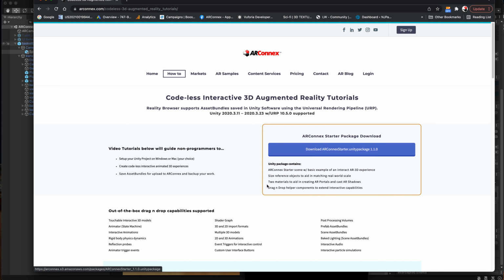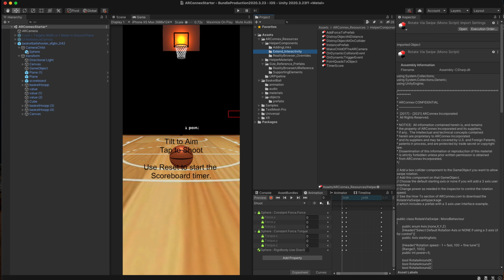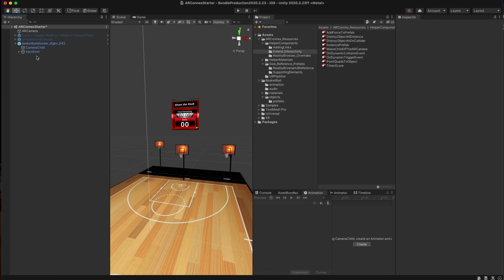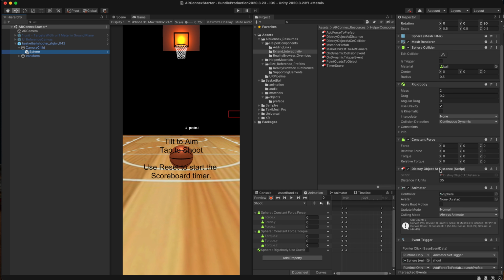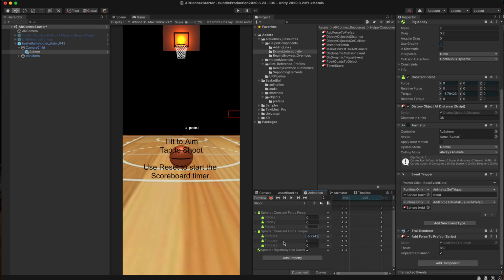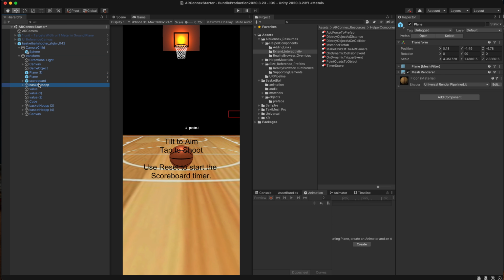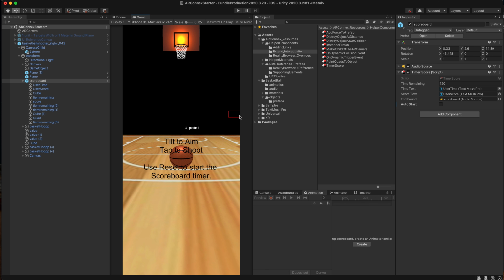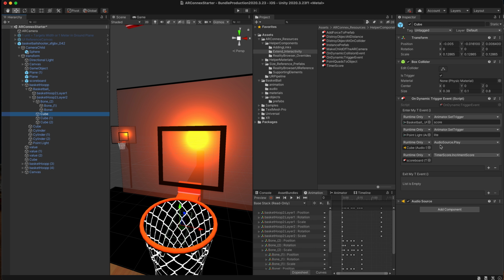Interactive Helper Components to use in your Unity assetbundles for ARConnex augmented reality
A quick overview of our drag n drop helper components included in the downloadable ARConnex Starter package used to extending the interactive capabilities of  your augmented Reality experiences.

00:00-00:35 Intro
00:36-01:00 Game Play Captured in Reality Browser
01:01-01:27 Component - "Make Child Of The ARCamera"
01:28-01:50 Component - "Instance Prefab"
01:51-03:20 Component - "Destroy Object At Distance"
03:20-04:07 Component - "Timer Score"
04:07-05:00 Component - "OnDynamicTriggerEvent"
05:01-05:29  Game Play Recap